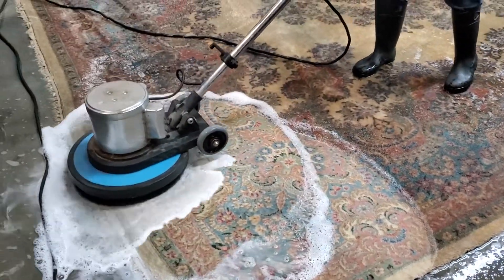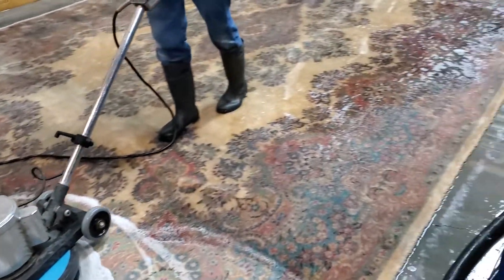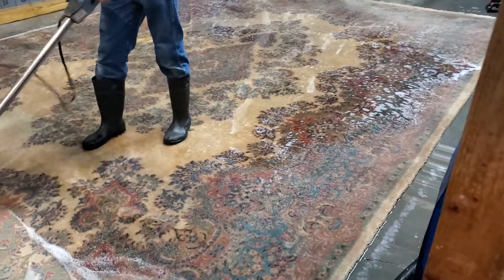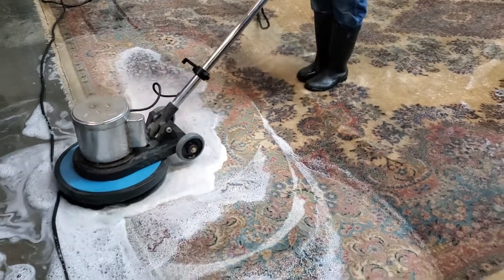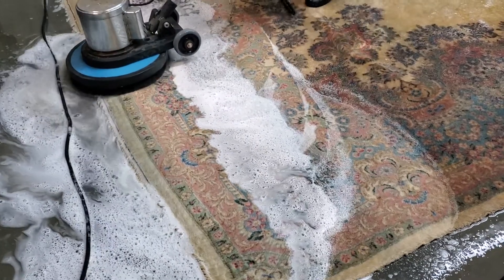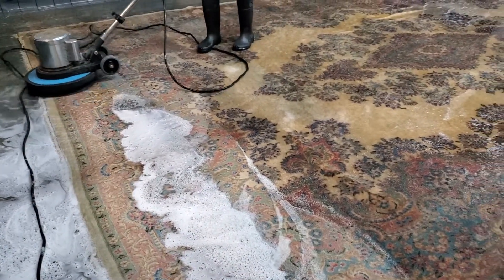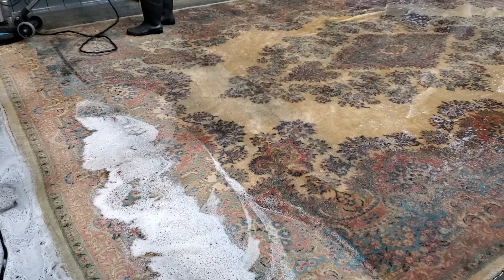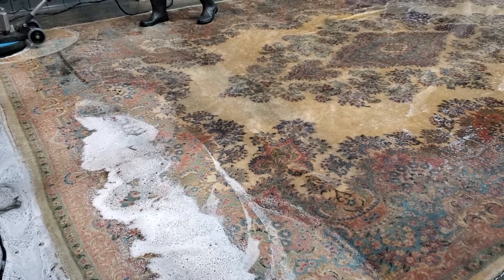Rug cleaning,Dior llc,7706496550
Persian rug deep cleaning